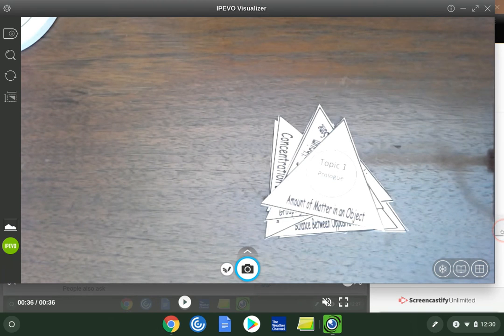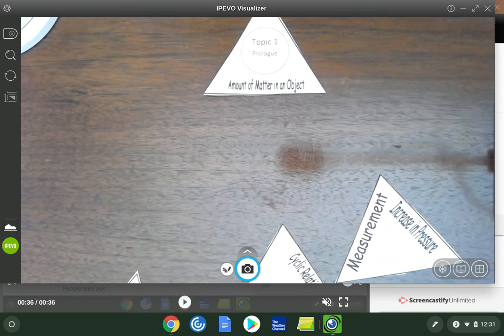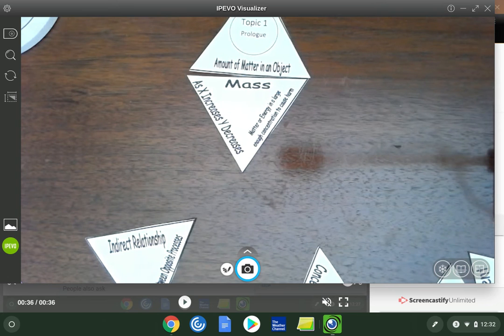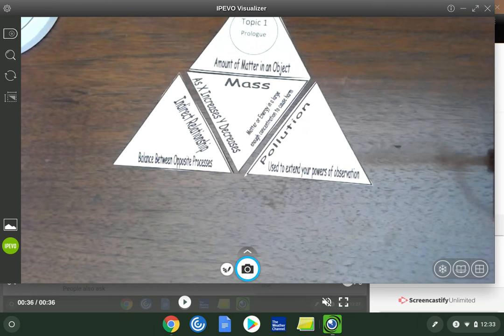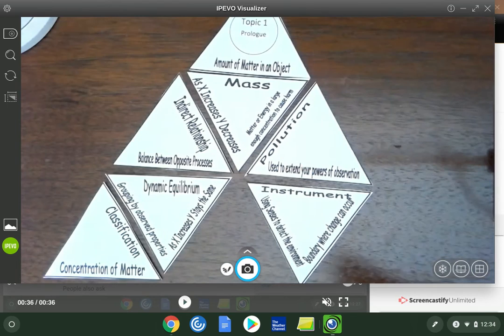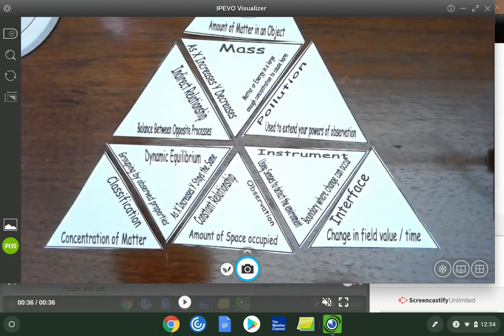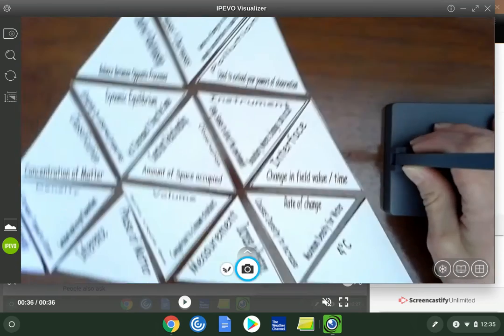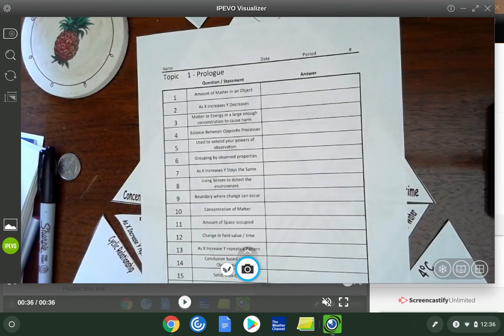Review Triangle: Prologue